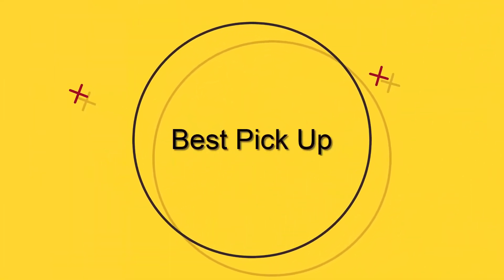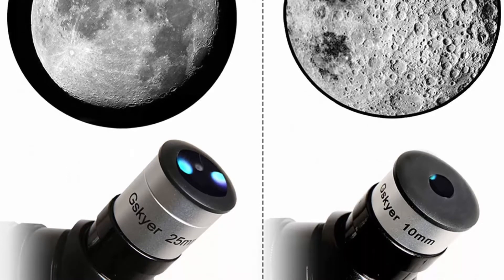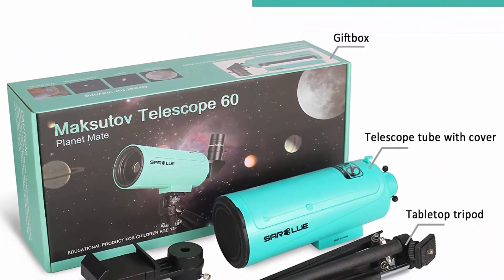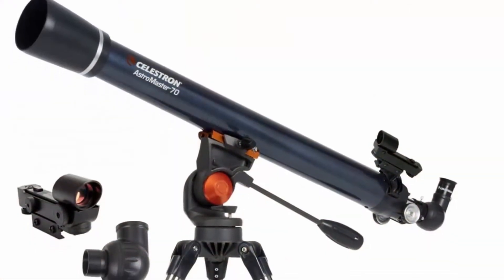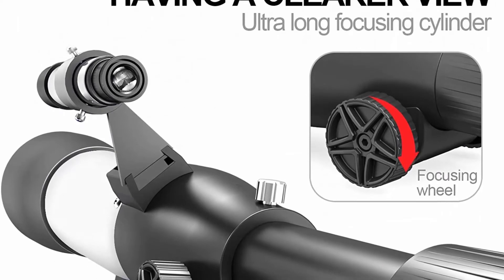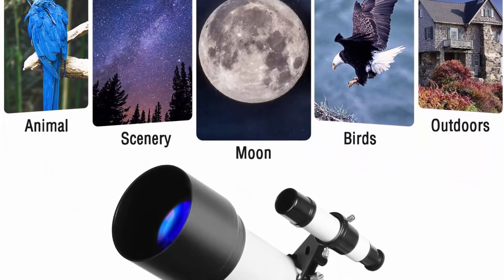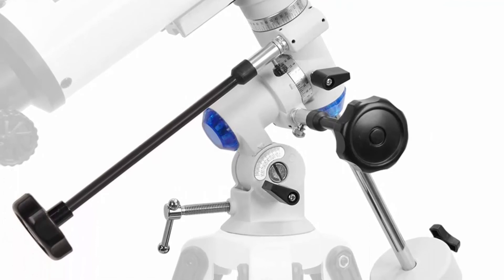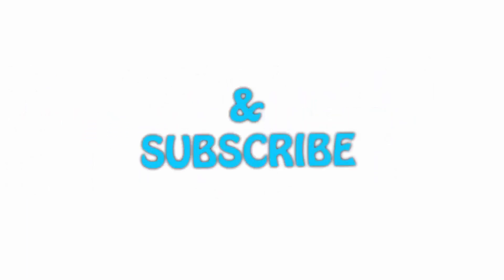✅ 10 Best Telescope For Viewing Planets New Model 2021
► Checkout These Links For Updated Price Of Telescope For Viewing Planets;
❥ Top 1. Telescope 80EQ Refractor Scope

❥ Top 2. Telescopes for Adults, 70mm Aperture and 700mm Focal Length Professional Astronomy Refractor Telescope for Kids and Beginners - with EQ Mount, 2 Plossl Eyepieces and Smartphone Adapter

❥ Top 3. Telescopes for Adults, 70mm Aperture 400mm AZ Mount, Telescope for Kids Beginners, Fully Multi-Coated Optics, Astronomy Refractor Telescope Portable Telescope with Tripod, Phone Adapter, Backpack

❥ Top 4. Carson Red Planet Series 25-56x80mm Refractor Telescope with Universal Smartphone Digiscoping Adapter (RP-200SP),Medium

❥ Top 5. ECOOPRO Telescope for Kids Beginners, 70mm Aperture 500mm AZ Mount Astronomical Refracting Telescope, Portable Travel Telescopes with Adjust Tripod, Finder Scope, Phone Adapter, White

❥ Top 6. Celestron - AstroMaster 70AZ Telescope - Refractor Telescope - Fully Coated Glass Optics - Adjustable Height Tripod – Bonus Astronomy Software Package

❥ Top 7.  Maksutov-Cassegrain Telescope for Adults Kids Astronomy Beginners, Mak60 Reflector Telescope 750mm Focal Length with Tabletop Tripod Phone Adapter, Compact Portable, for Viewing the Moon Planets Stars

❥ Top 8.  Gskyer Telescope, Telescopes for Adults, 600x90mm AZ Astronomical Refractor Telescope, Telescope for Kids, Telescopes for Adults Astronomy, German Technology Scope

❥ Top 9. Gskyer Telescope, 80mm AZ Space Astronomical Refractor Telescope, German Technology Scope

❥ Top 10.  Celestron - 70mm Travel Scope - Portable Refractor Telescope - Fully-Coated Glass Optics - Ideal Telescope for Beginners - BONUS Astronomy Software Package